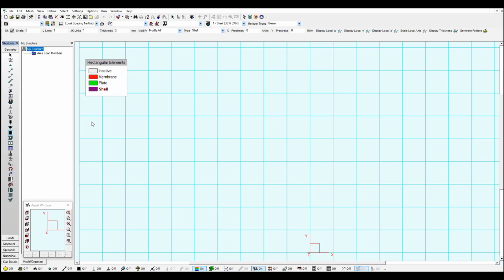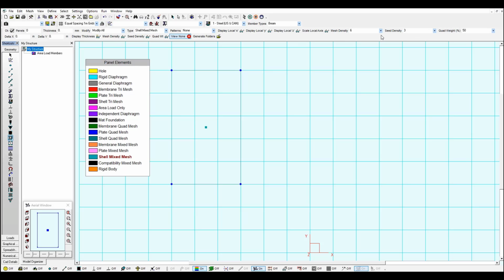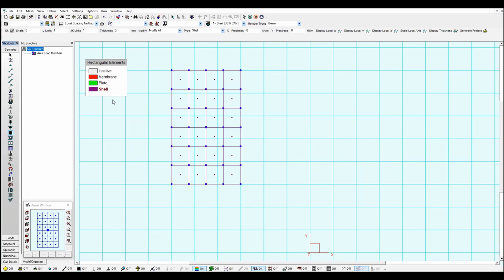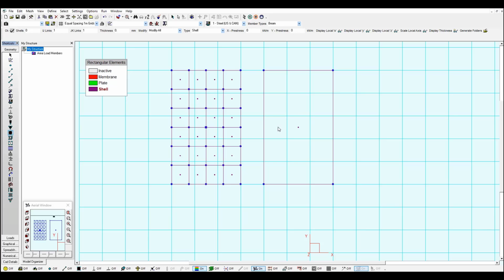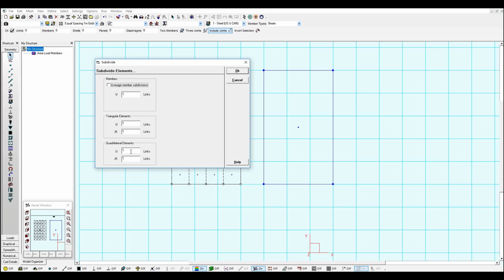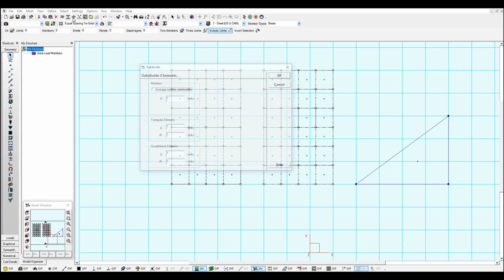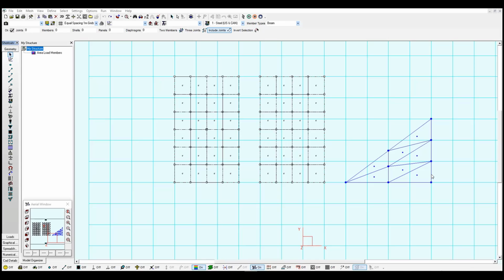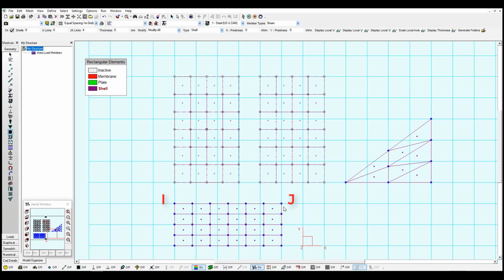S-FRAME 2022 - Different Ways of Defining FEs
In this video we will see how to define Finite Elements (Membranes, Plates & Shells) in different ways in S-FRAME